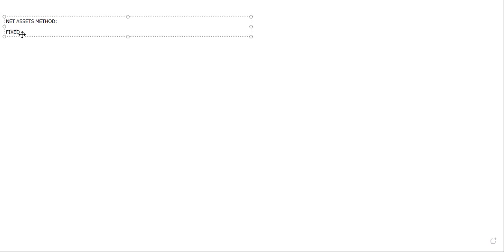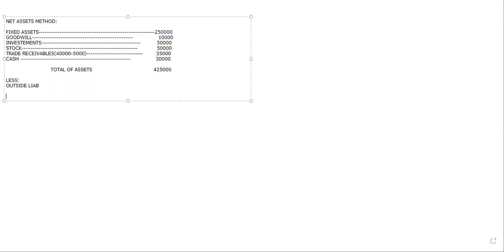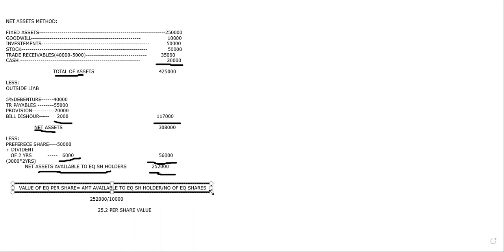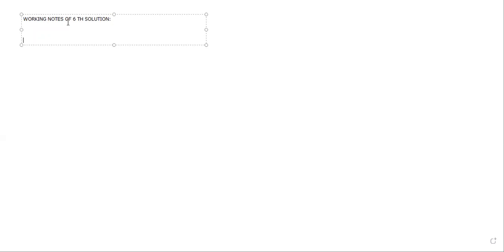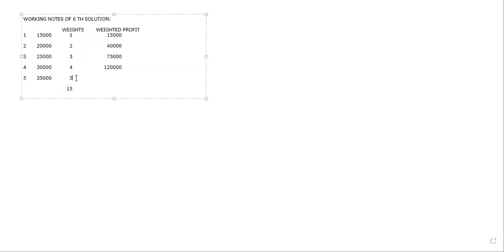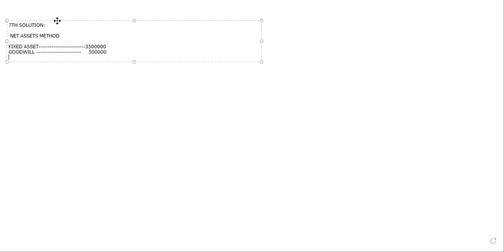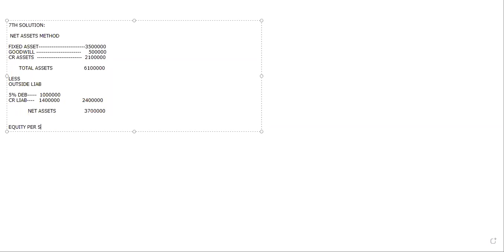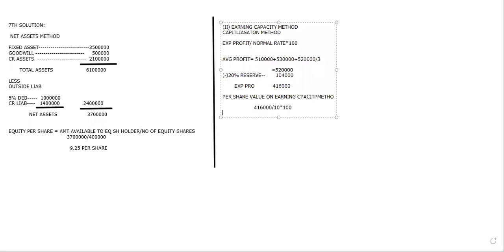valuation of shares(30th dec)